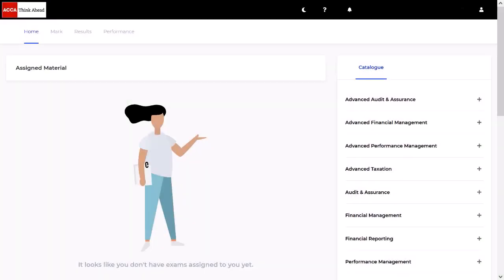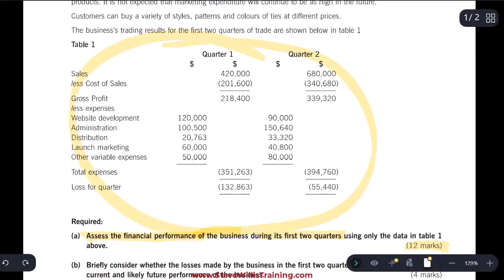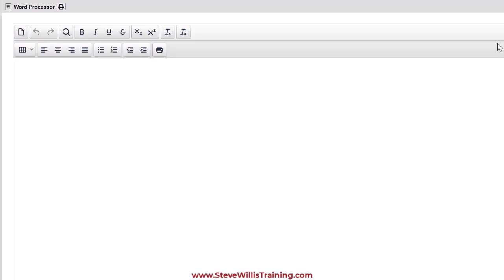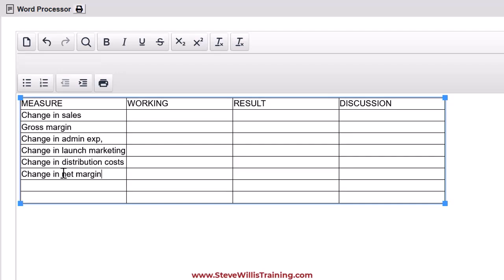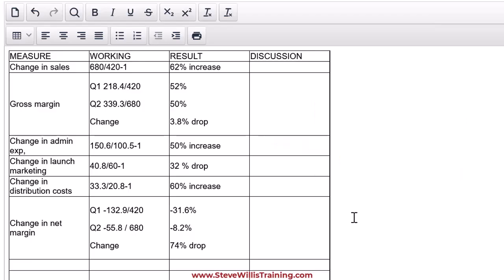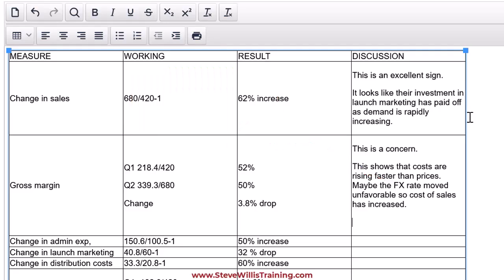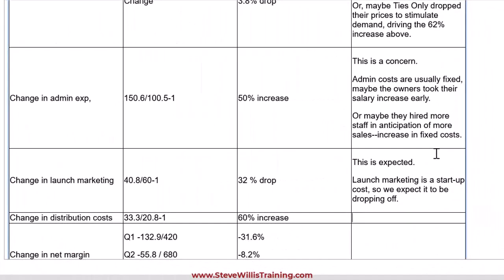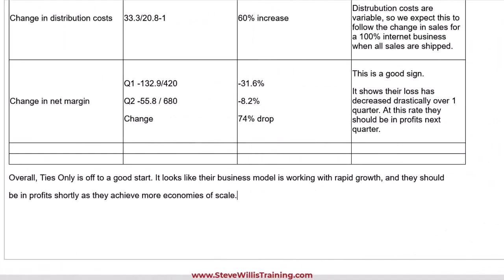GET FULL MARKS on a Performance Measurement Question | ACCA PM - F5 | Question 'Ties Only'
🚀 Help, exam technique and tips to help you pass the ACCA CBE PM exam. In this video you'll learn how to tackle the commonly examined requirement, "Assess Performance of a Company." I'll share time management tips, how to use the CBE spreadsheet, how to calculate the ratios, and how you write up your answer.
I'll take you through the past exam question, "Ties Only," and the link to the question is here:

in this video, I'll share lots of tips and CBE help to get you closer to a pass on you ACCA PM exam.
Good luck on your upcoming PM exam!
Table of Contents:
00:00 - Introduction
03:00 - Exam Technique
04:15 - Time Management
08:45 - Calculating your results
09:32 - Show your results in relative terms
10:01 - How calculations are marked
10:39 - Writing up your assessment
Steve Willis ACCA
How to pass ACCA CBE Exams